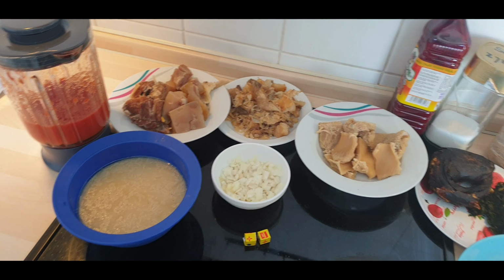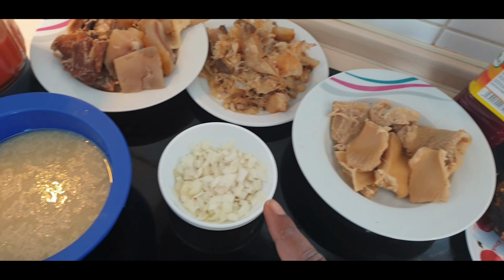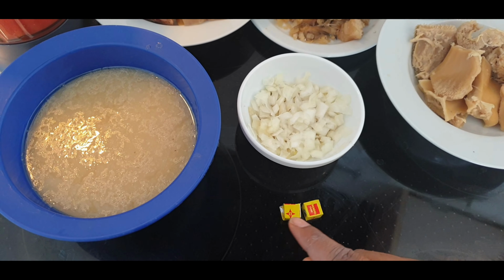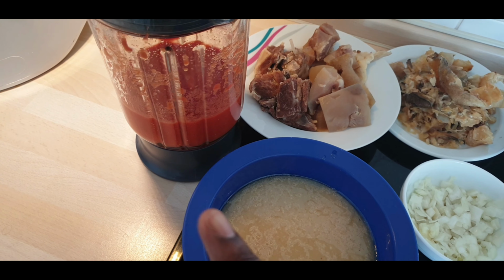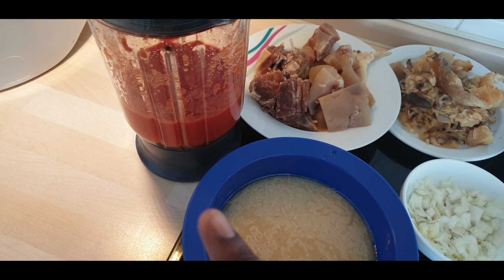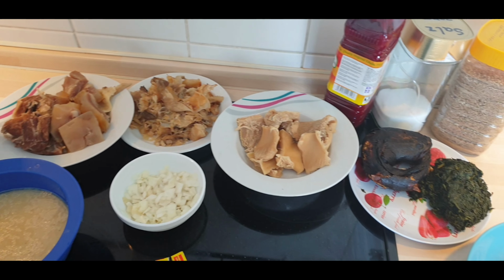Cook with me | Easy way to prepare Egusi soup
Hey beauties ❤
This is one of the ways i prepare my Egusi soup.
Xoxo juliet eddy ❤